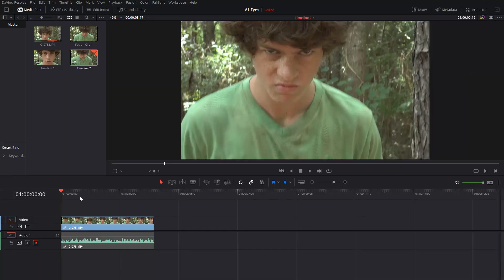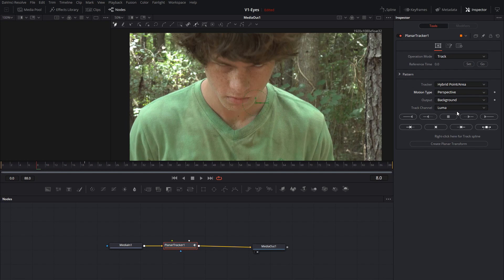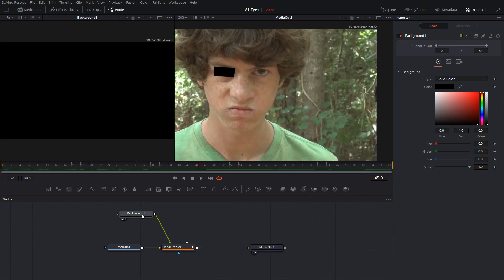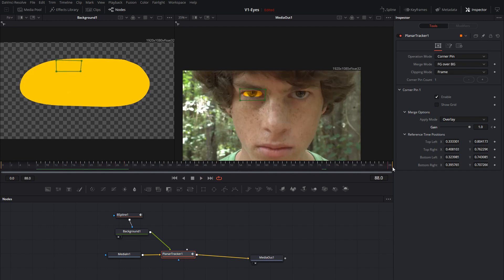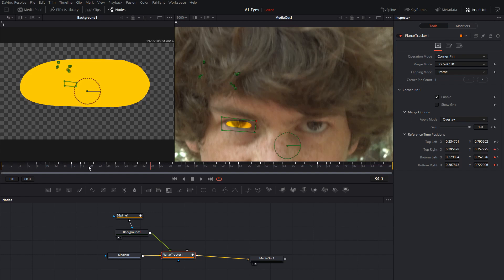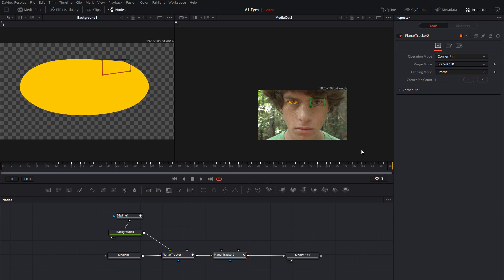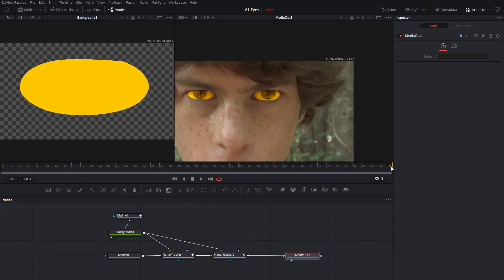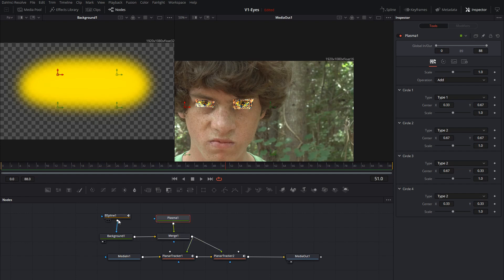Create Crazy Eyes with Davinci Resolve / Fusion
This quick and easy tutorial shows how to use Fusion in Davinci Resolve 16 to create a crazy eye effect.  This is the effect that I used in my short film Tripwire.

Let me know what you think.  Would appreciate your comments and feedback.